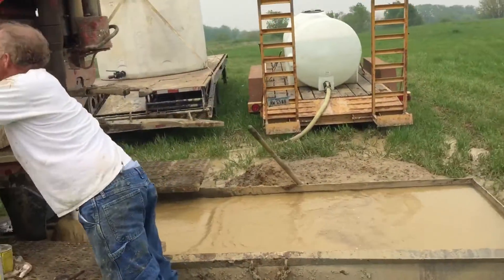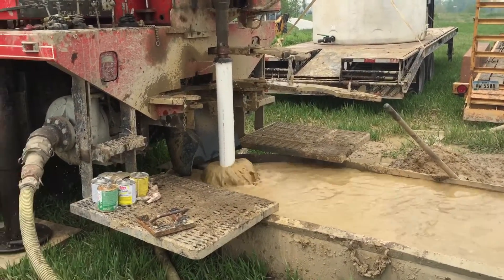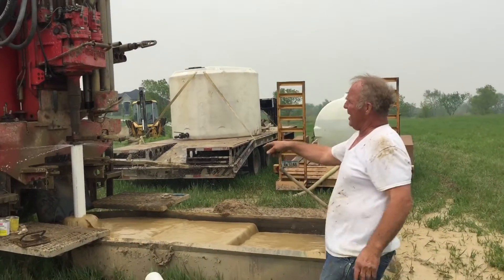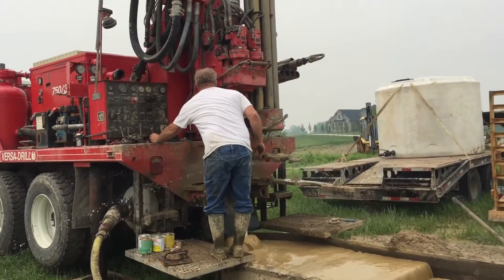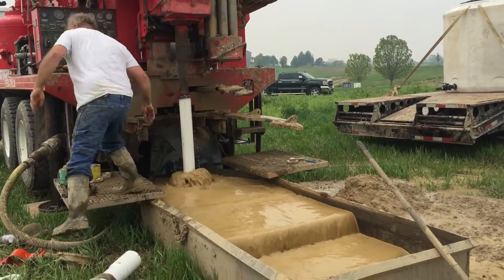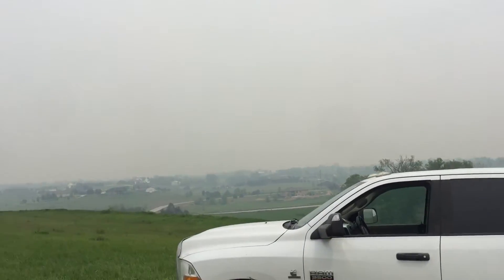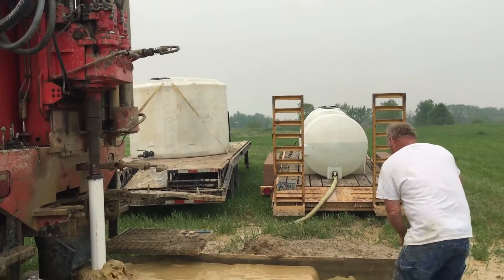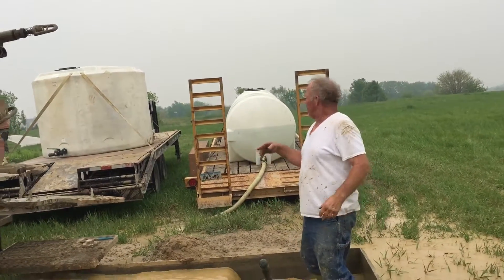Flushing New Water Well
Mick from Reynolds Drilling in IA flushes this new water well casing. It's about 250' deep and he thinks we'll have real good flow.